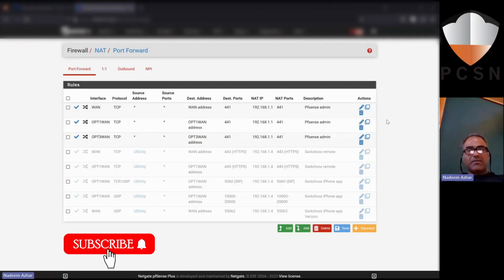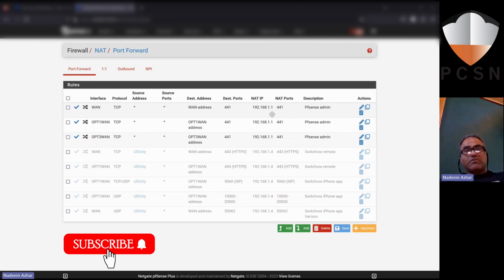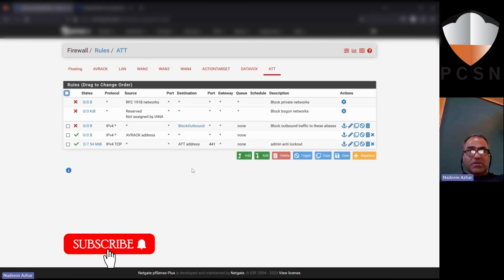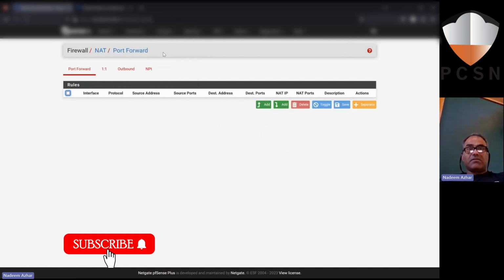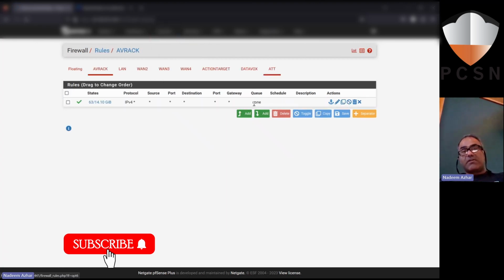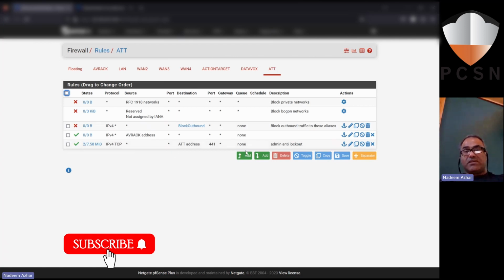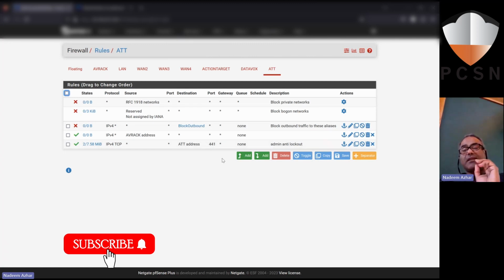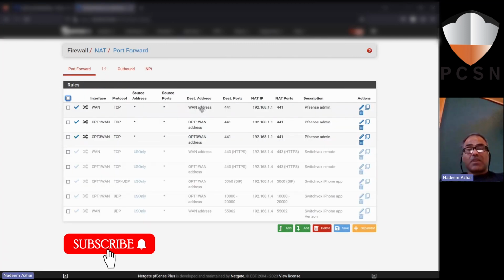Why you lose remote admin access to newer pfSense appliances.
Here's why you lose remote admin access on newer pfSense appliances and how to fix. This should be fixed per the video or you may end up being locked out and need to dispatch onsite tech